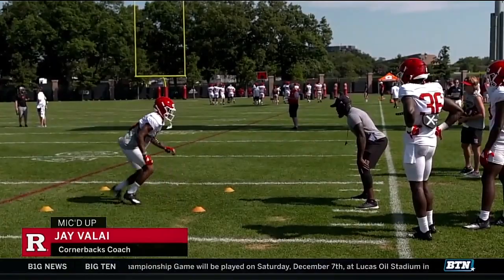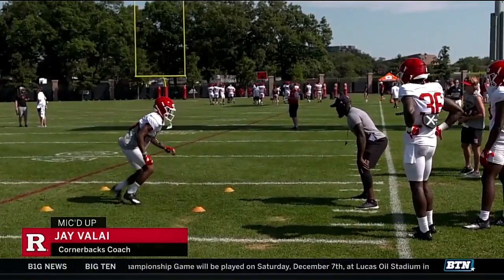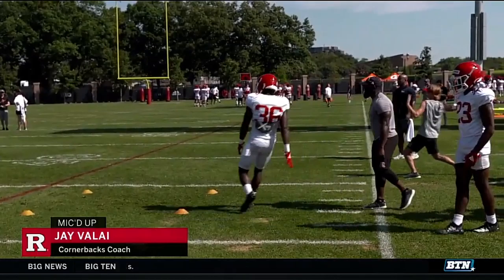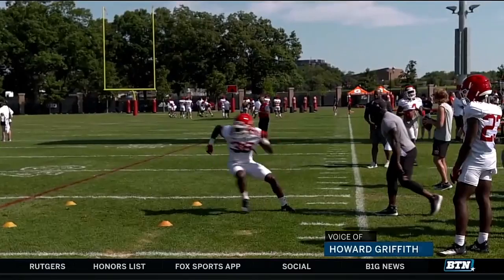Mic'd Up: Rutgers CB coach Jay Valai | 2019 BTN Bus Tour | B 1G Football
All-access with Rutgers CB coach Jay Valai.